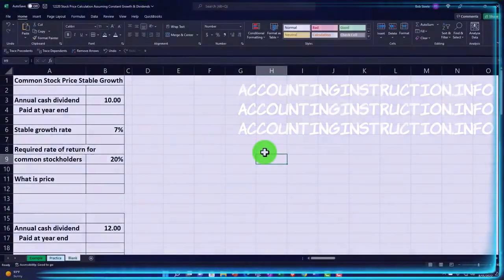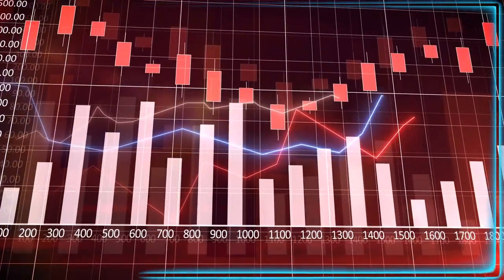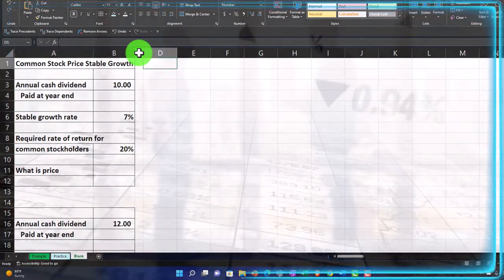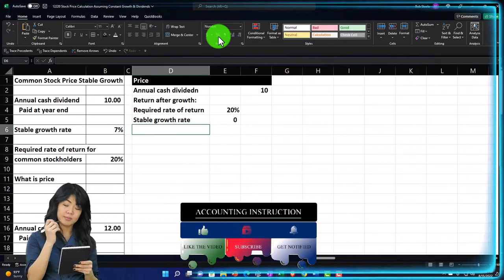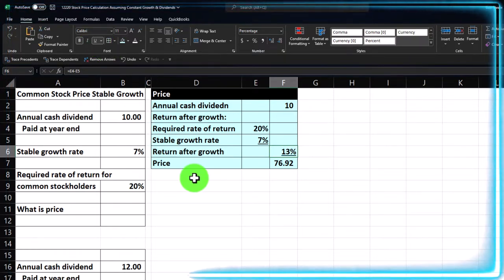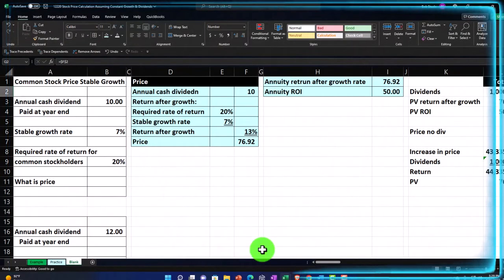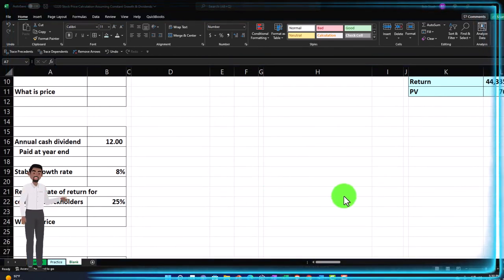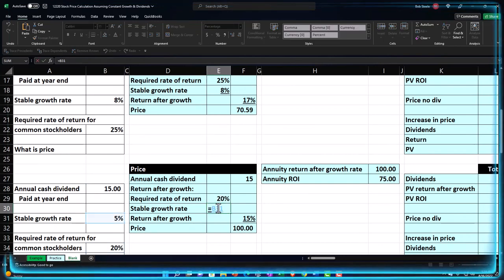Stock Price Calculation Assuming Constant Growth & Dividends 12220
Stock Price Calculation Assuming Constant Growth & Dividends
Personal Finance